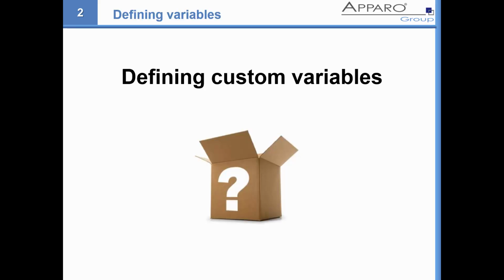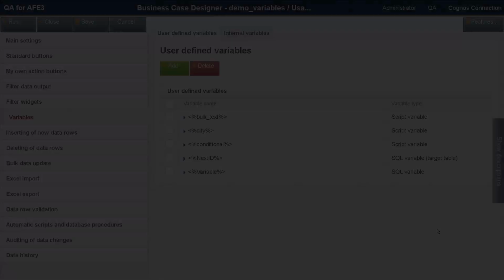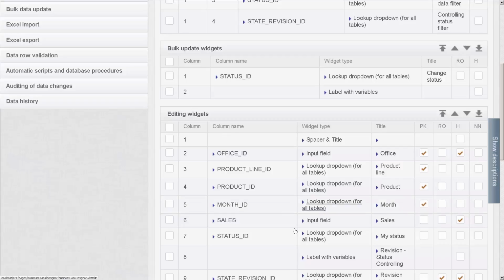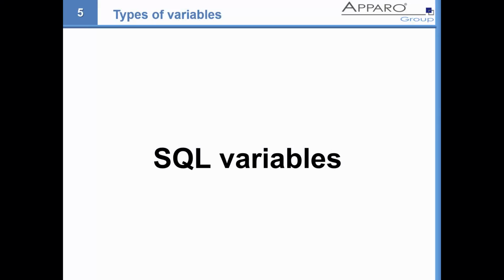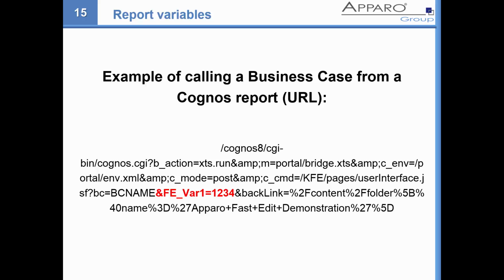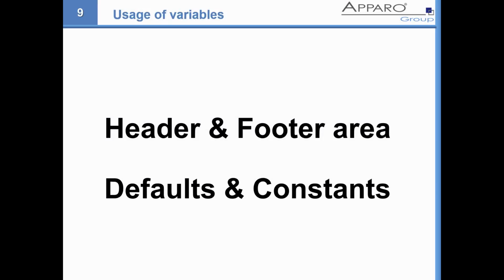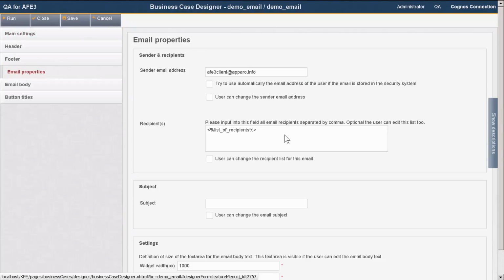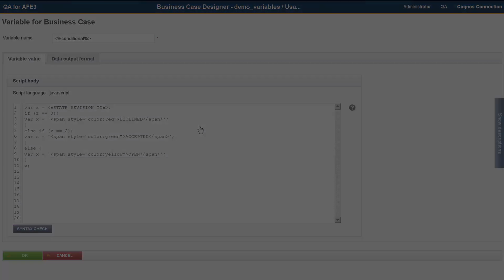Apparo Fast Edit & Variables - Hands On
A short tutorial about the usage of variables in Apparo Fast Edit.